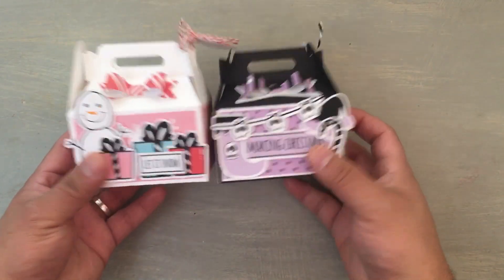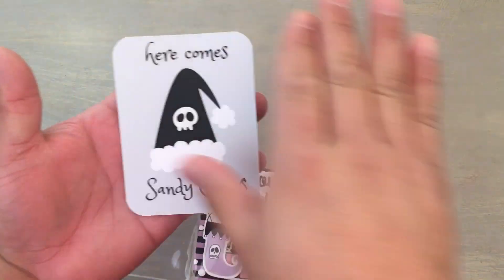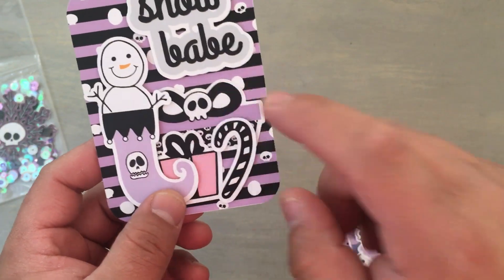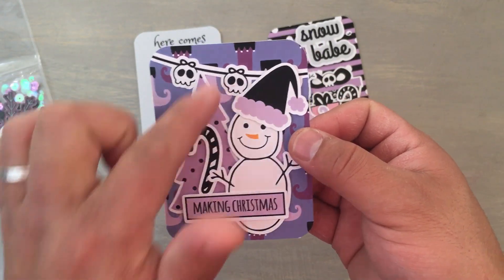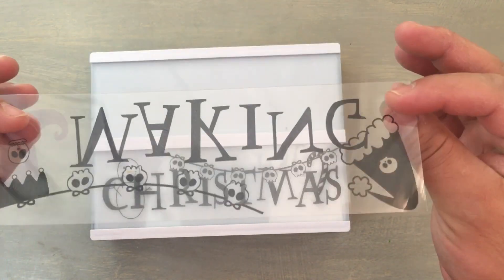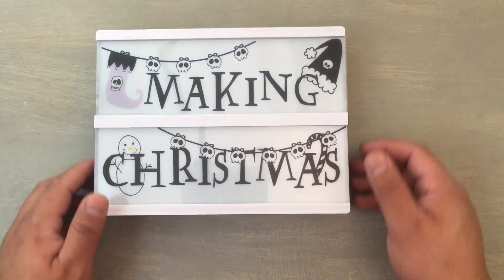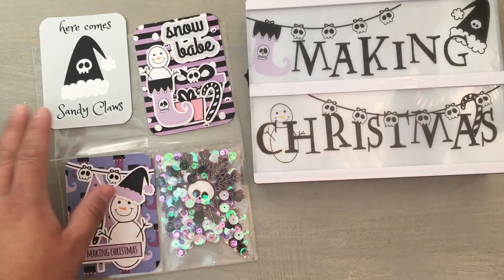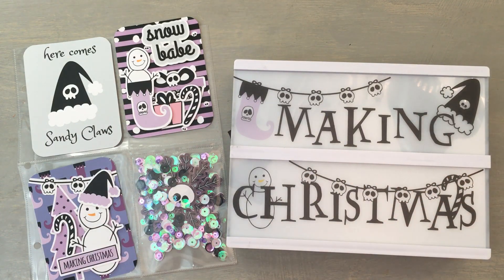Papercakes Creepy Christmas Lightbox and PL page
Hey everyone here is my second  DT project for the Papercakes Design Team! Check out the links below toe get these Christmas collections. I used mostly the Creepy Christmas collection for these two projects.